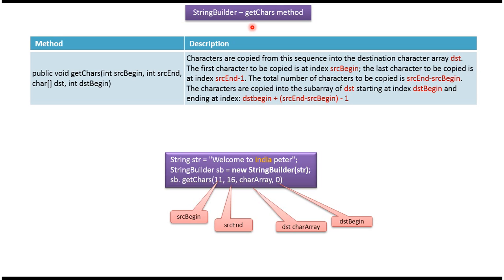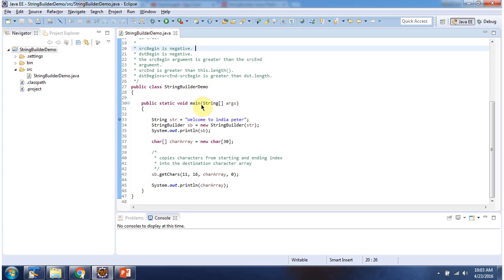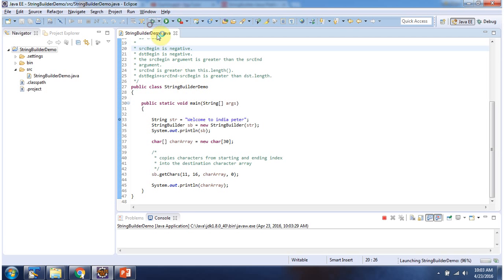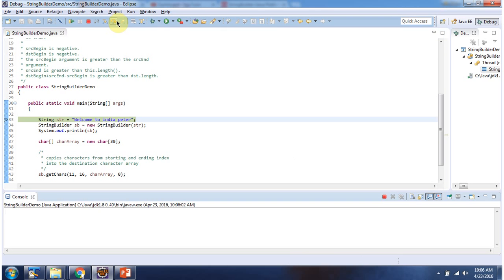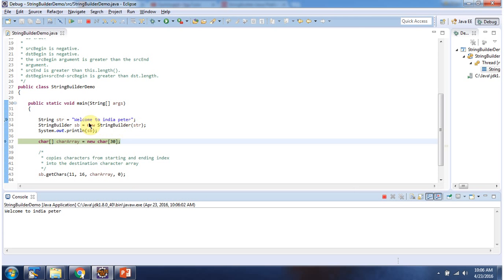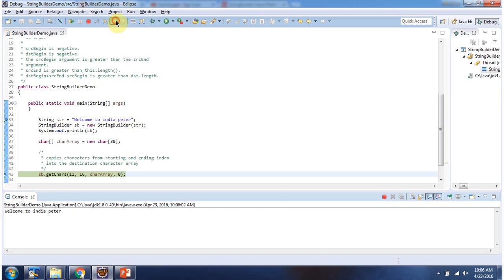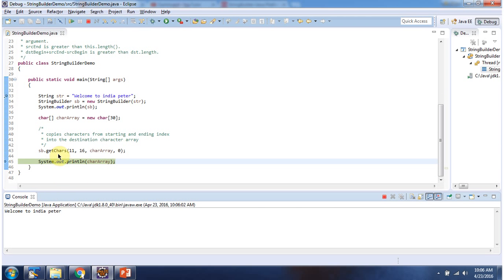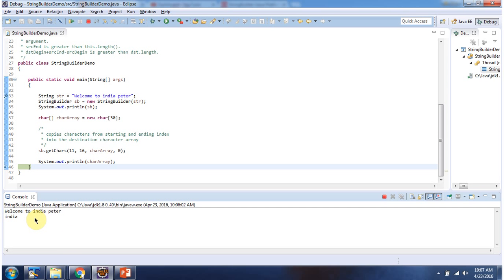Java StringBuilder: getChars() Method Explained | Java Tutorial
In this comprehensive Java tutorial, we delve into the intricacies of the `getChars()` method in the `StringBuilder` class. The `getChars()` method enables us to extract characters from a `StringBuilder` object and store them into an array of characters.

In this tutorial, we cover the following topics:
- Explanation of the `getChars()` method and its parameters.
- Understanding the purpose and usage of the `getChars()` method.
- Step-by-step demonstration of how to use the `getChars()` method to extract characters from a `StringBuilder` object.
- Examples illustrating various scenarios where the `getChars()` method can be employed effectively.
- Best practices and tips for using the `getChars()` method efficiently in your Java applications.

By the end of this tutorial, you'll have a solid understanding of the `getChars()` method and how to leverage it to manipulate character data in your Java programs.

Java StringBuilder [getChars method] | Java Tutorial